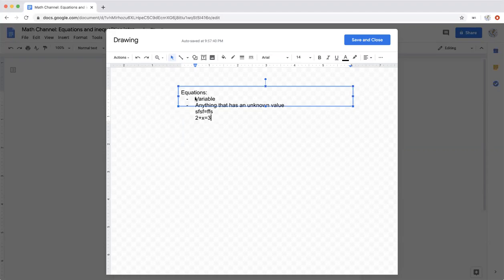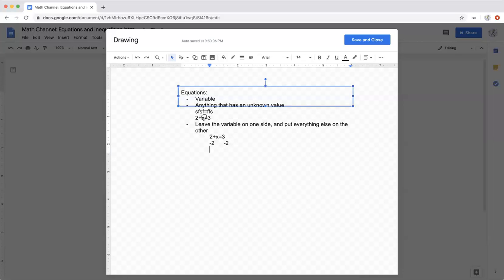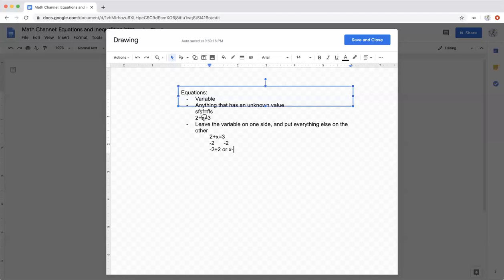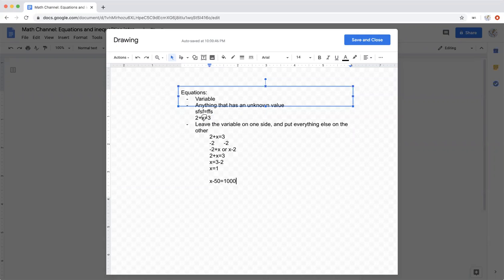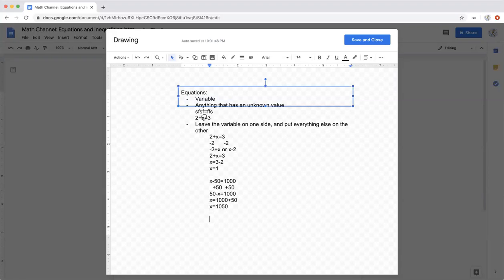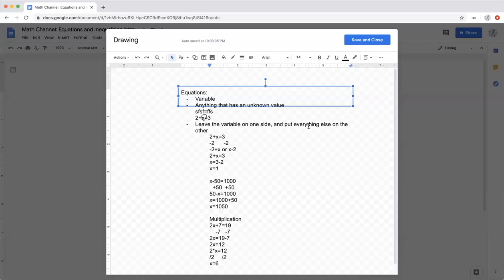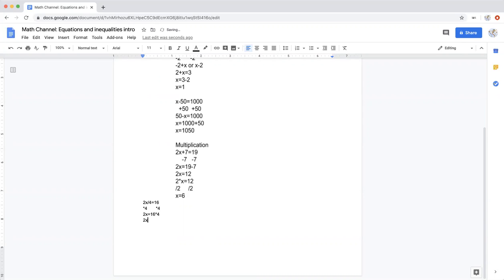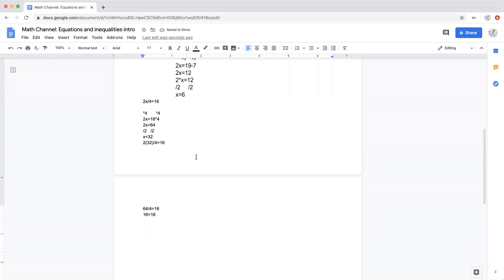Intro to Equations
Hello Everyone. I hope you are having a great day. In today's video , I will be explaining a little bit about equations.

Thanks!!